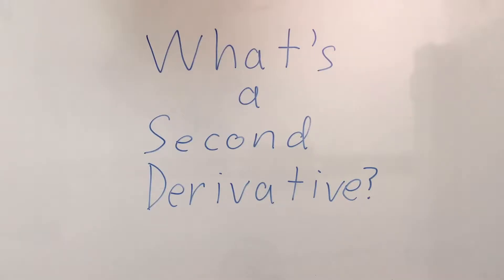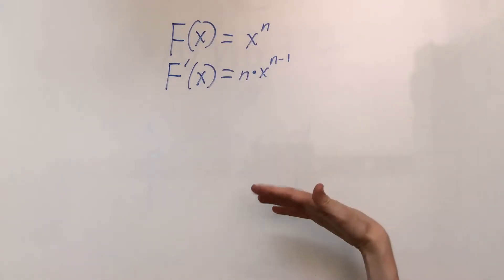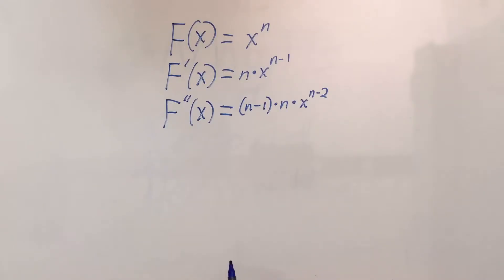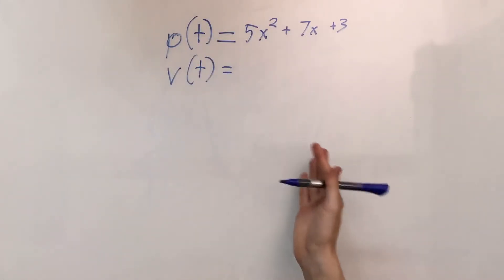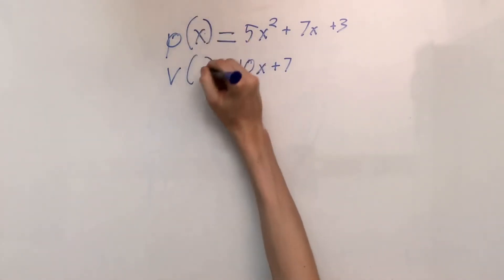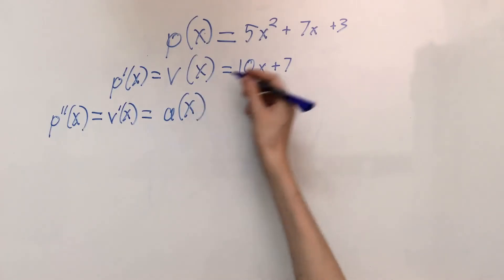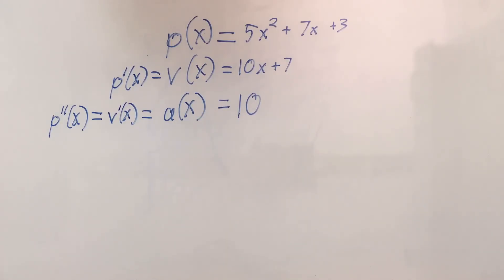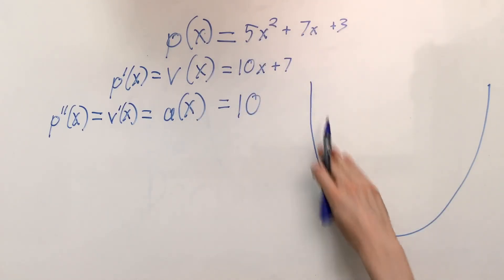Math Ep6 - What's a second derivative?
Today we are taking a look at what a second derivative is!